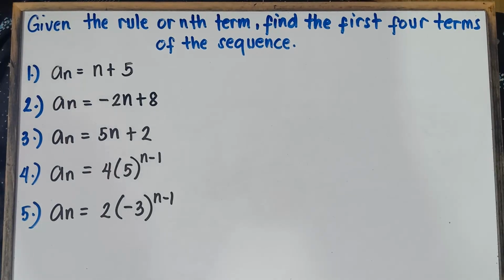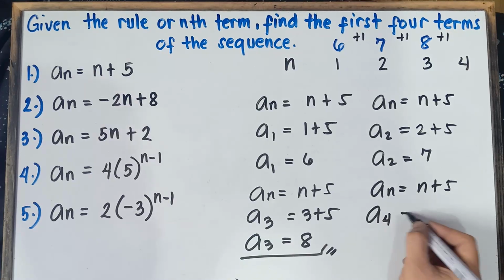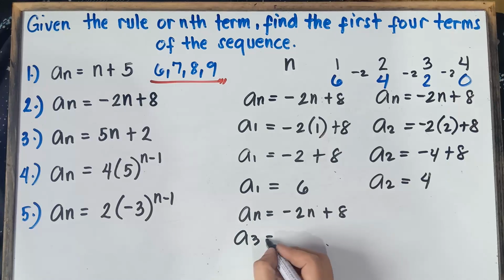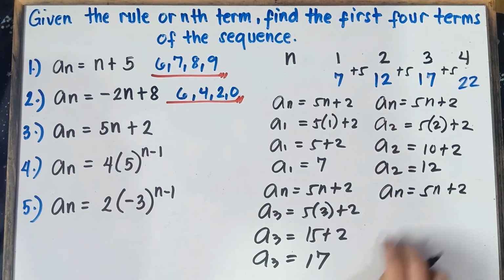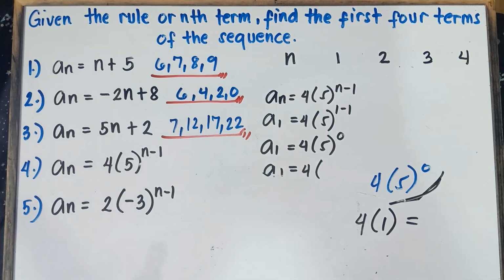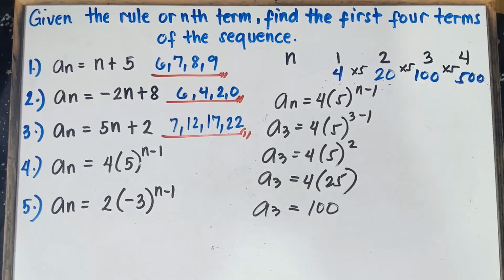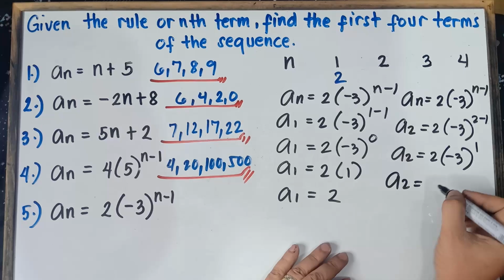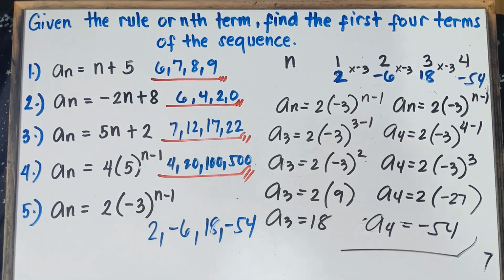Given the rule or nth term, find the first four terms of the sequence | Grade 8 | Quarter 1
In this Video, you will be able to solve for the first 4 terms of the given sequence. This video also helps you to recall simplifying expressions by substituting the n value. This video contains plenty of examples.
KEEP FIGHTING!